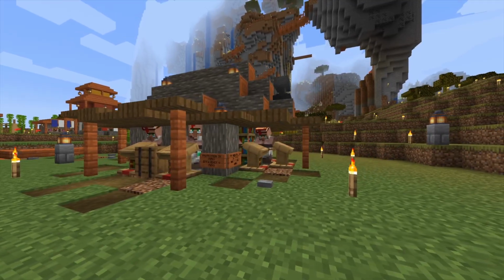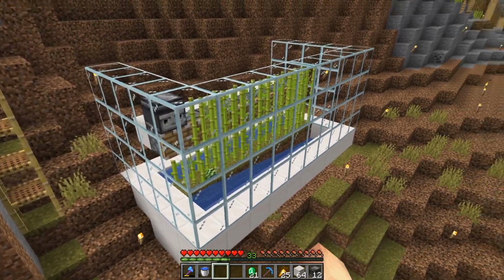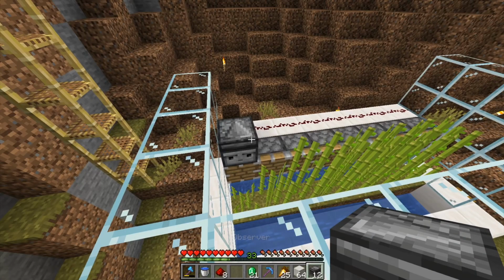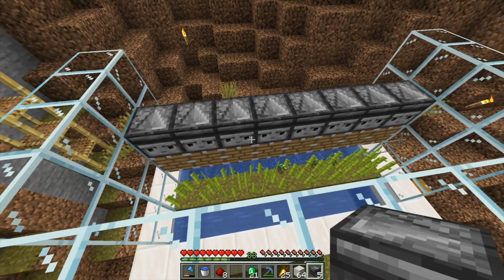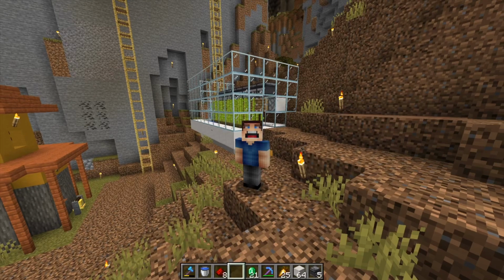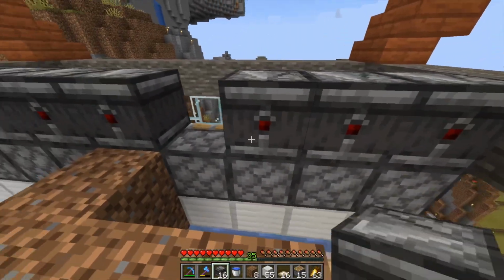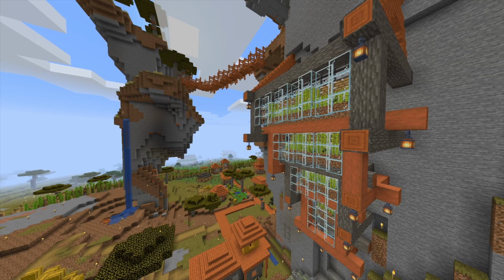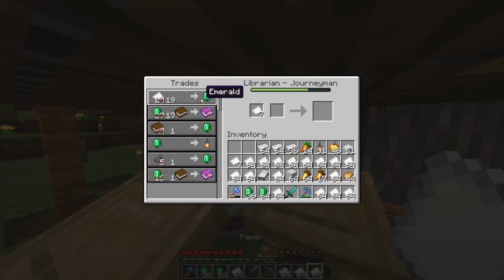Sugar Cane Farm Tutorial! 3 Minutes = Done ..and then let's build it on a cliffside with a pond!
Auto Sugarcane Farm = Paper = Books = Enchanting = Emeralds. Tons of uses! This simple to build easy automatic sugarcane farm has many uses! It's one of the best early game farms in Minecraft. Definitely worth doing. If you're new to the channel be sure to visit my previous survival series and tutorials for more useful stuff!